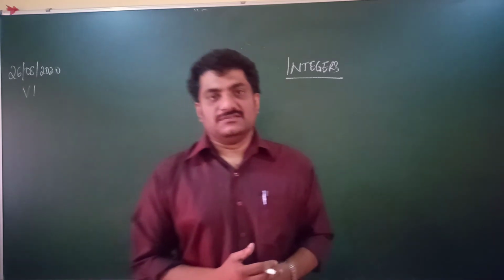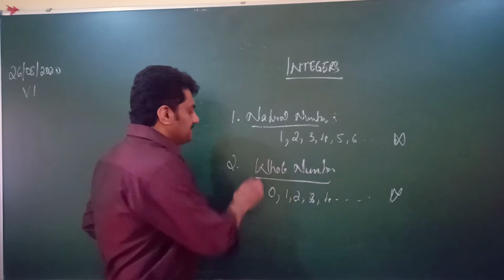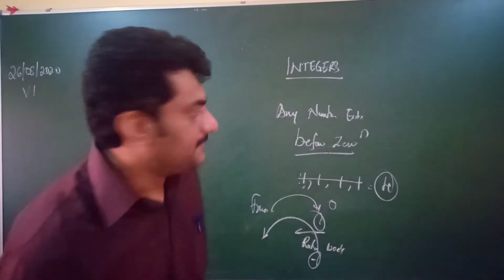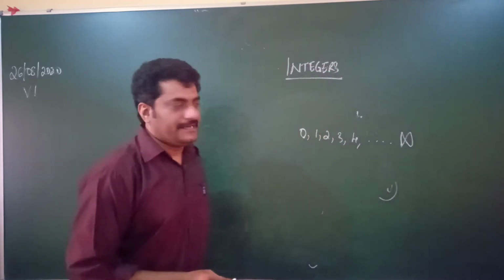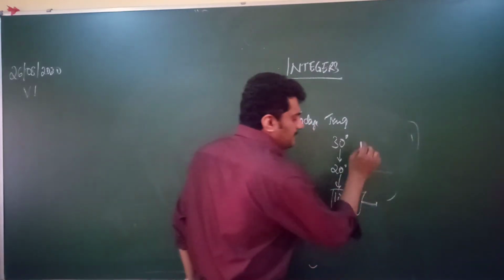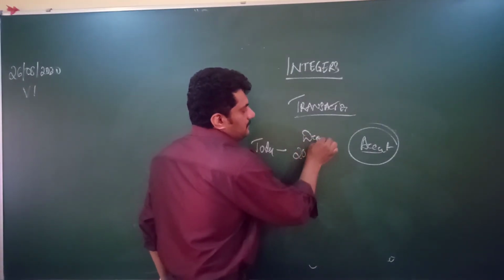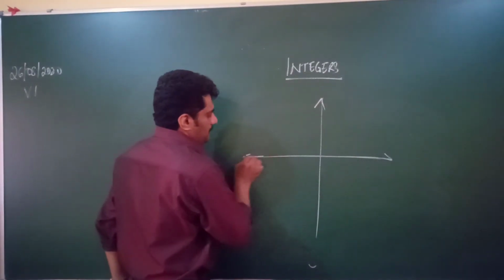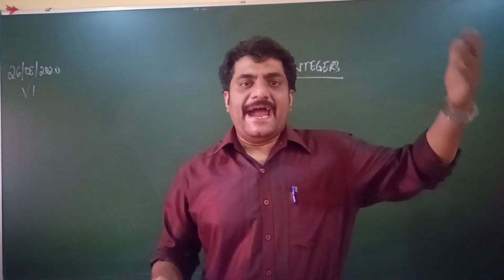GRADE 6 MATHS PRD VID (26-09-20)